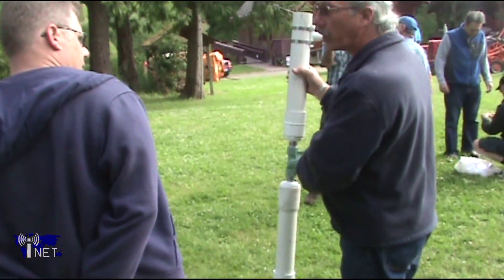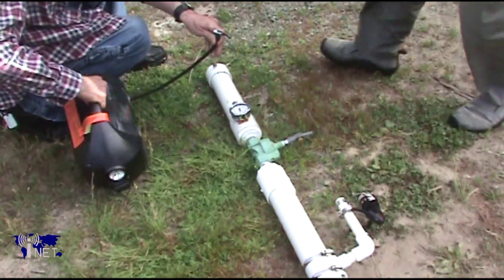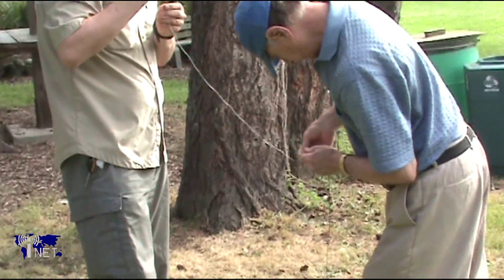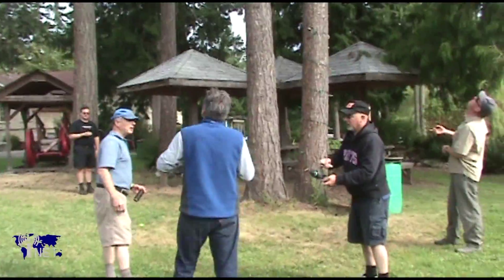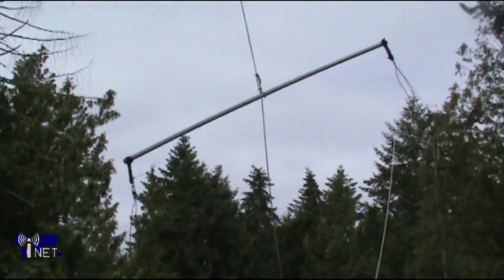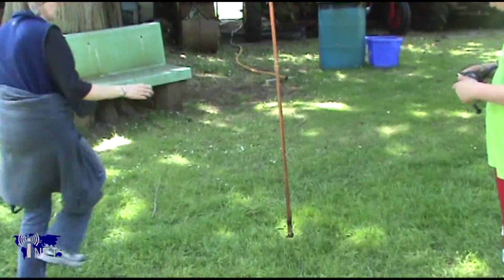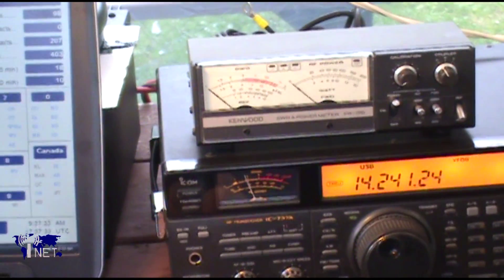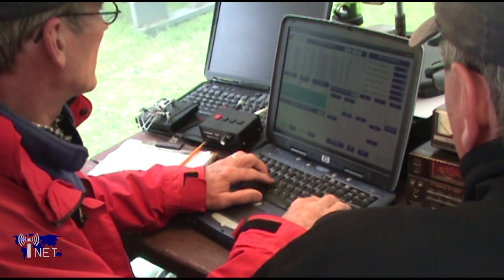Field Day 2010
In the last weekend of June ham radio operators from around the world get together to practice communicating in less then ideal situations.  This year the West coast Amateur Radio Association made over  contacts and receive over points.